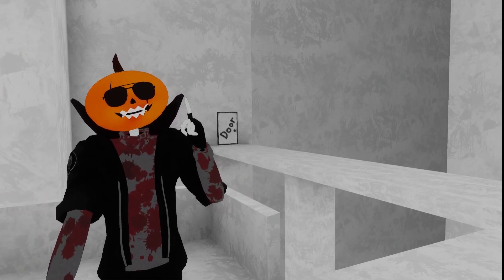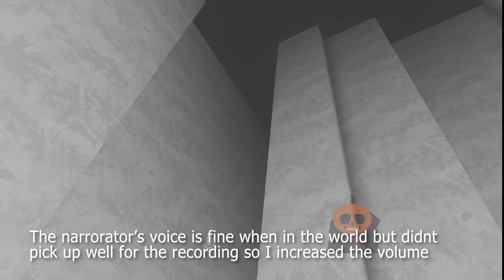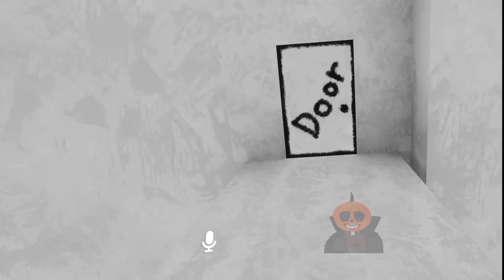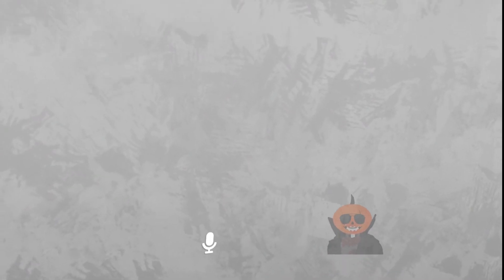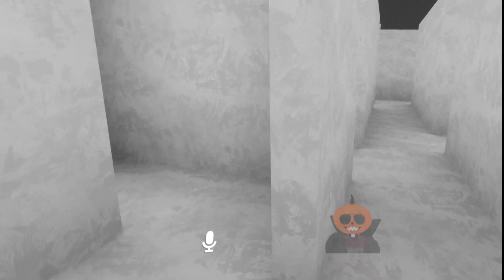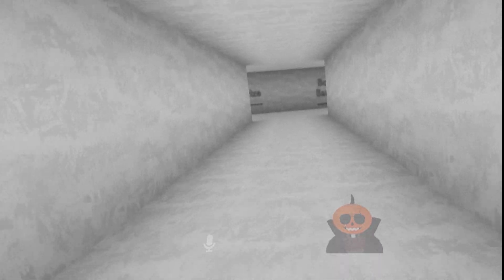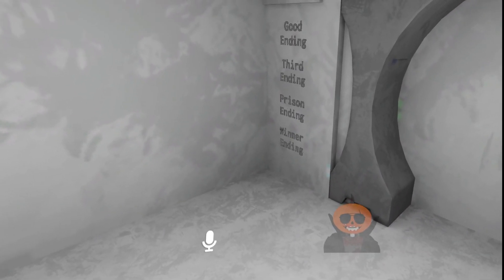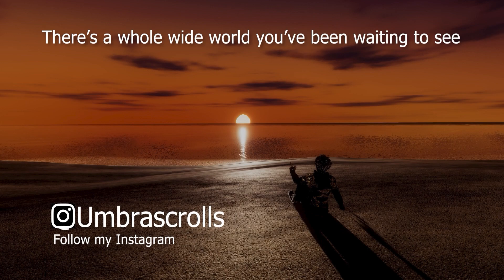VRChat's The Greatest World Ever Made (Adventure World)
World: The Greatest World Ever Made (Quest Friendly)

"Come one‚ come allǃ Come see THE GREATEST WORLD EVER MADEǃ Just don't get lost along the way․․․" ~ IgbarVonSquid